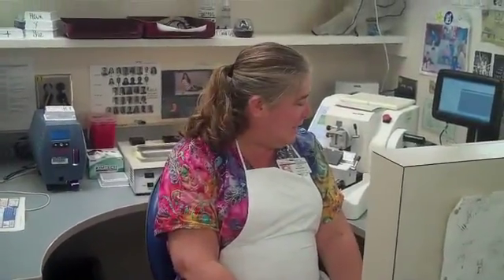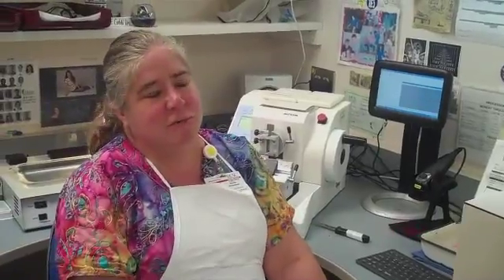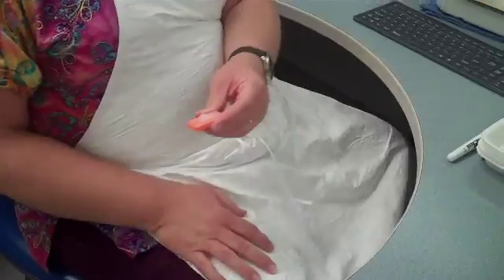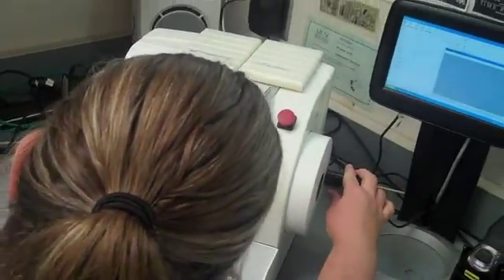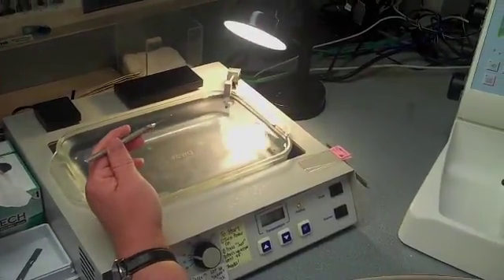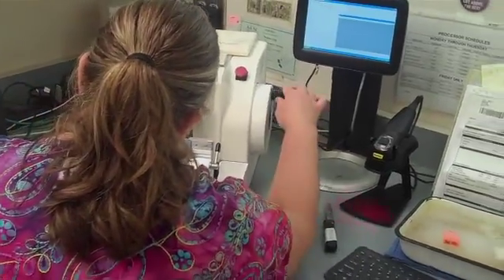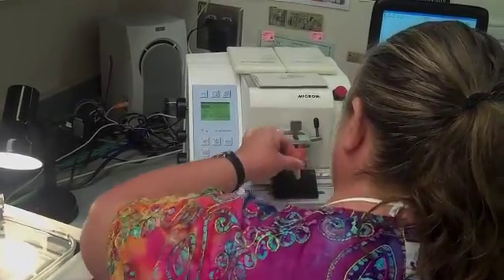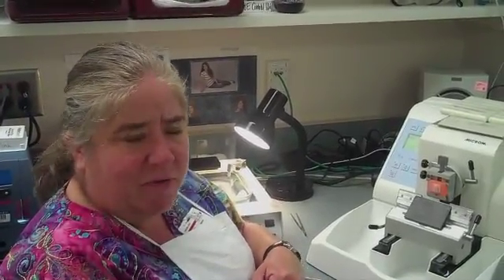What ya doin' - MUSC Histotechnology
Histotechnologists, also known as Histologists or HTLs, are experienced laboratory personnel that prepare human or animal tissue samples for microscopic examination. These samples are used for diagnosing disease, conducting research, and teaching medical personnel. Slides are prepared by freezing and cutting sections of tissue, mounting the sample on a slide, and staining them in order to emphasize the details.